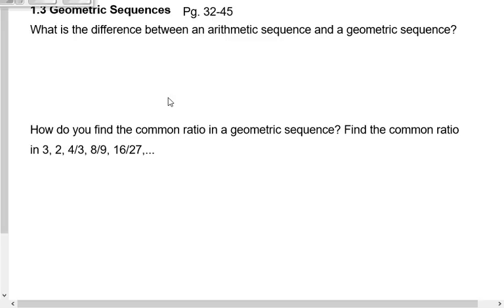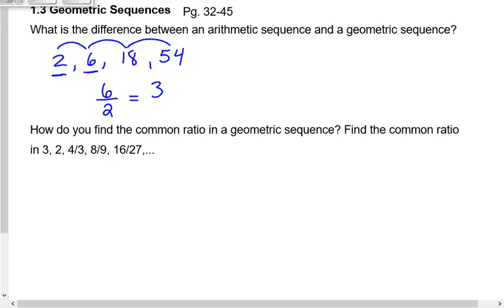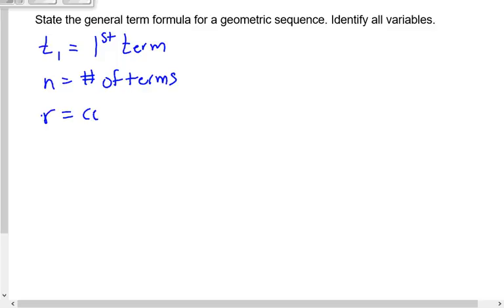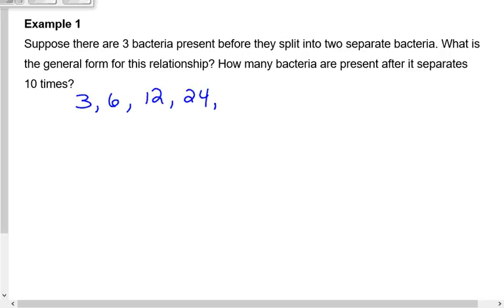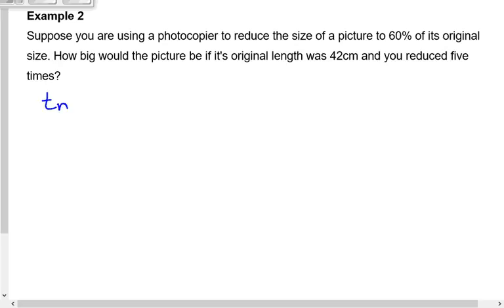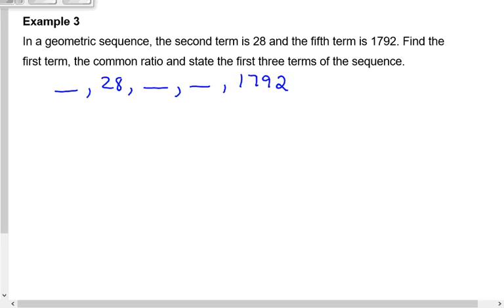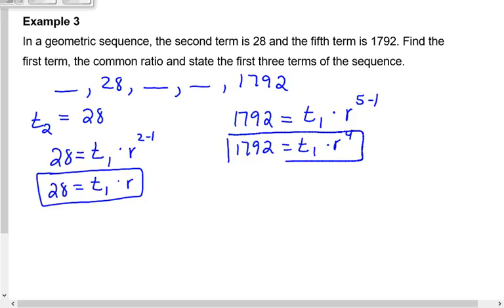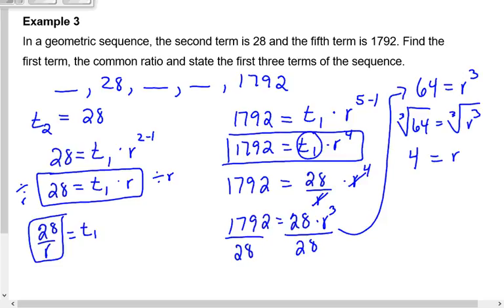1.3 Geometric Sequence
Worked examples for section 1.3 Geometric Sequences. These are the your turn problems from section 1.3.